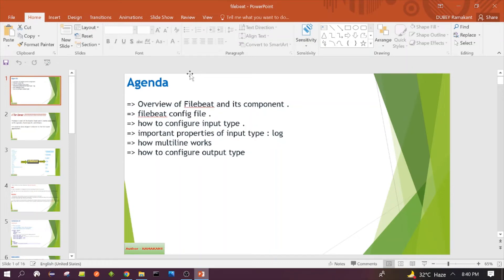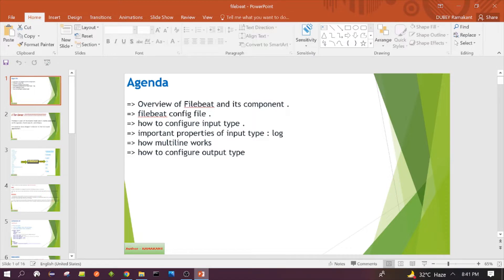filebeat in ELK Stack , filebeat.yml , filebeat input type and output type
in this video i have covered below topics -
what is filebeat in ELK stack.
harvester in filebeat .
filebeat configuration  file .
filebeat.yml
configure input type in filebeat
important properties of input type : log
how multiline works  in filebeat.
how to configure output type in filebeat.
filebeat with logstash .

input type log